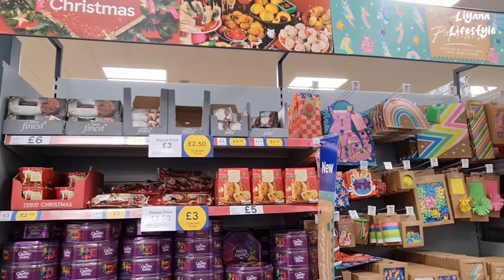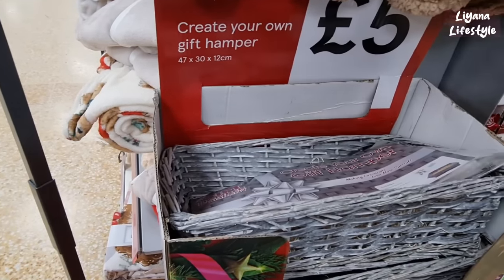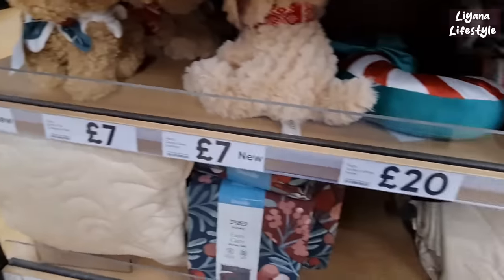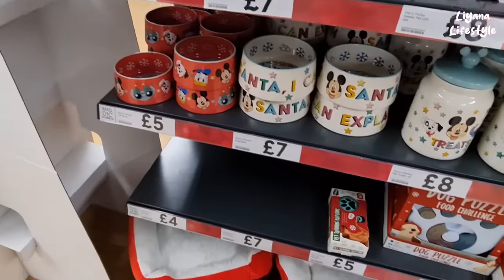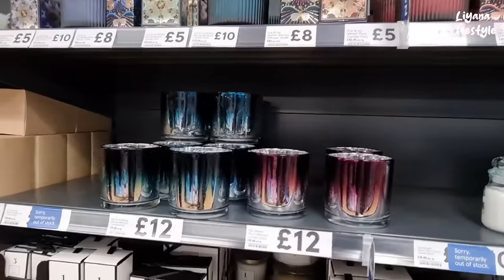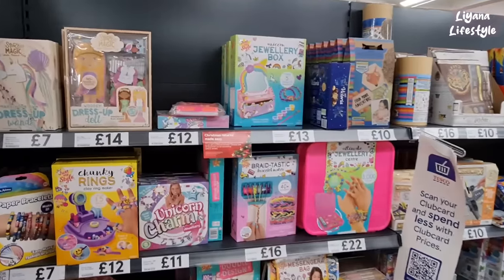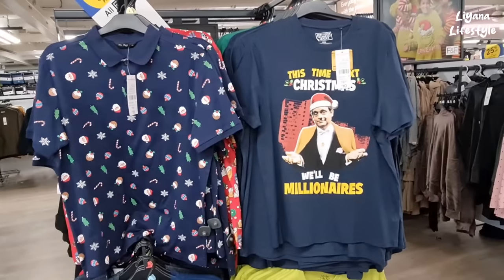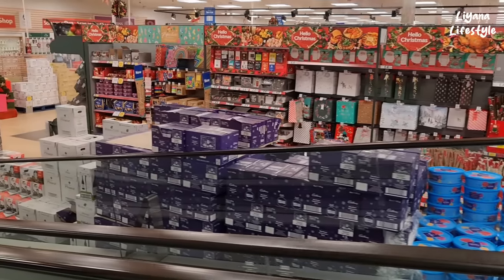THIS IS CHRISTMAS 2023 IN TESCO 🥳 Shop With Me 🤩 NEW IN 🎄 Decor, Kitchen, Gifts, F&F Clothing Haul 🛍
NEW IN ! LET'S SEE SOME HOME BARGAINS IN TESCO!  SHOP WITH ME November, December 2023. COME SHOPPING WITH ME- ONLINE VIRTUAL STORE WALK THROUGH WITH PRICES! Bargains finds from homeware, decor, winter decorations, kitchen / kitchenware, living, Christmas ornaments, baubles, tree decs, gifts, clothing & more! UK haul / vlog. Gonk / gnome items, candy cane & more! Women's, men's and kids festive clothes in store also! I film party, food, decorations, UK Women's fashion clothing for winter & Christmas party.

Love,
Liyana